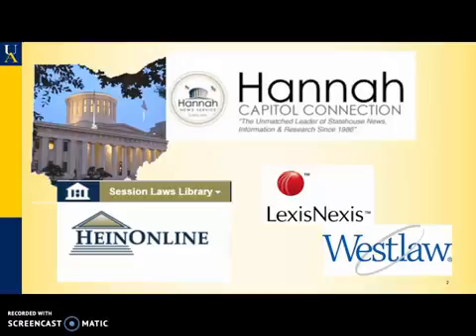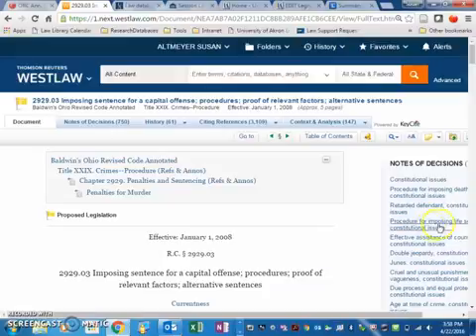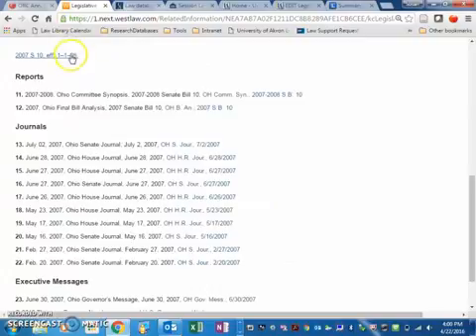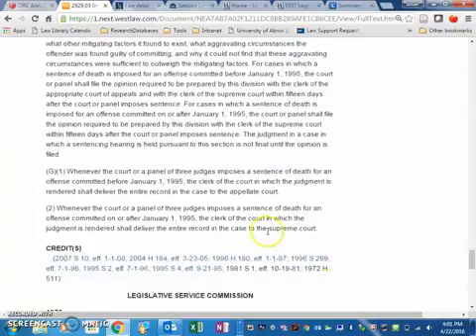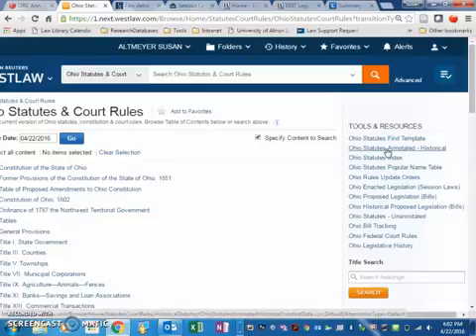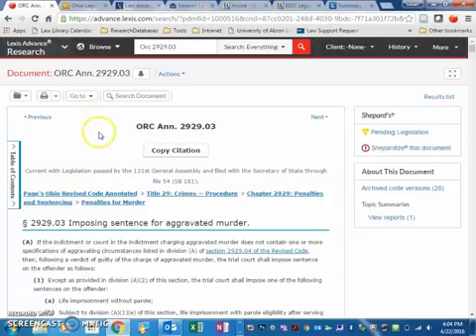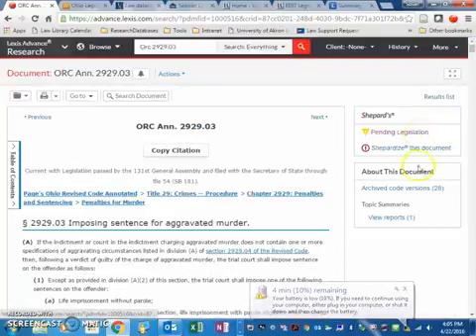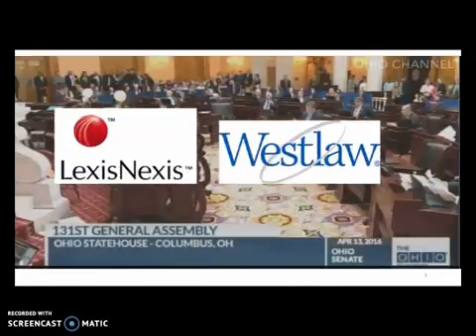Ohio Legislative History, Part 3